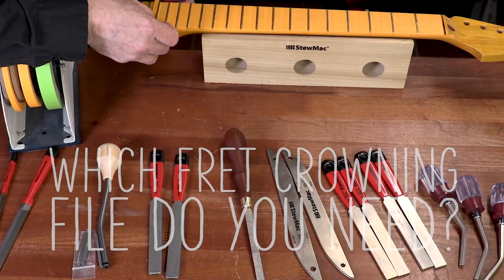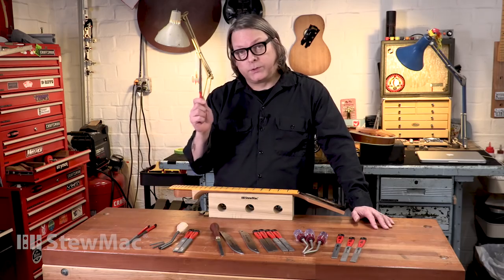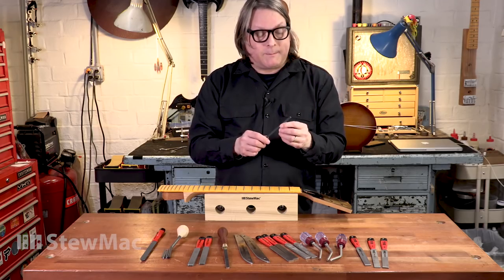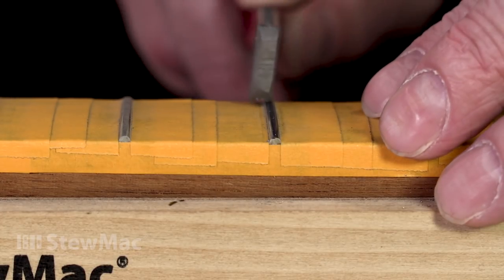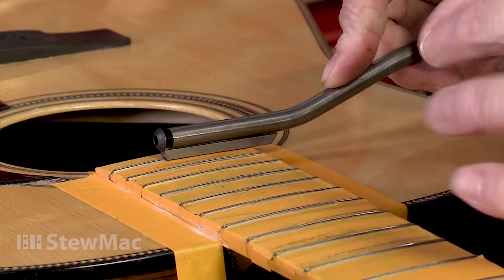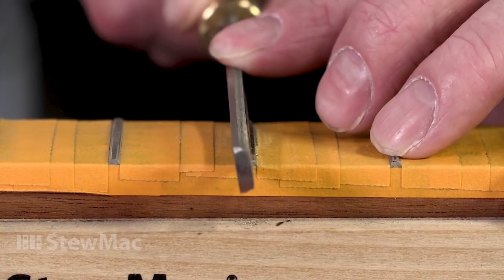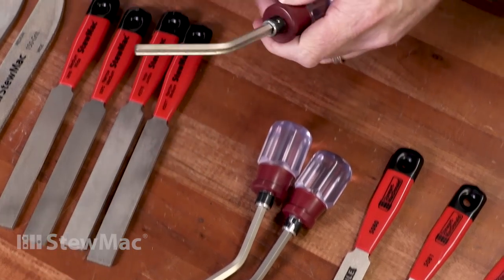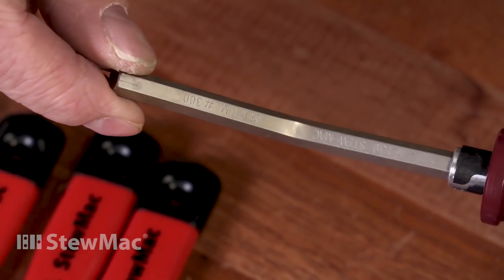How to choose the perfect fret crowning file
With so many fret crowing files on the market how do you choose?  Which one is the "best"?  It depends on a lot of factors, how skilled are you at doing fret work, what's your budget, is this a hobby or are you doing repair work for money?  In this Trade Secret, Erick Coleman demonstrates each of the major types of files and shares tips that'll help you decide which file is right for you.